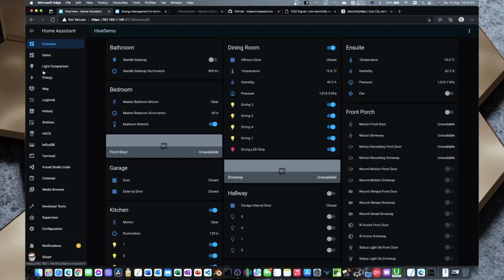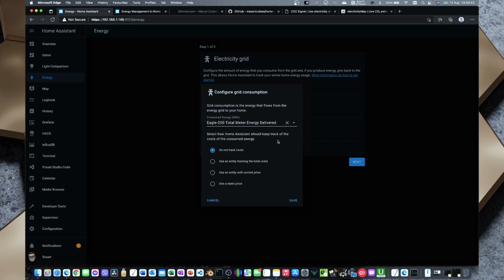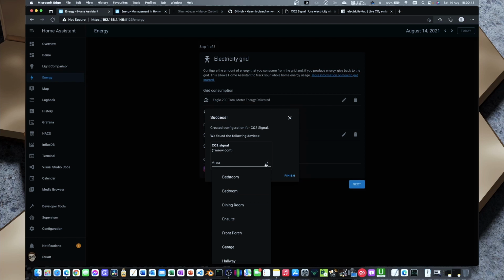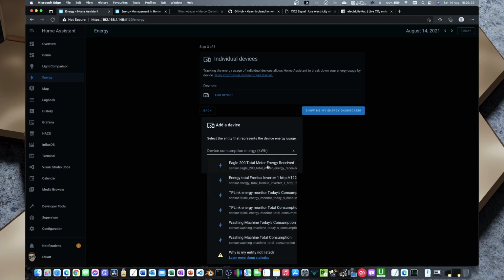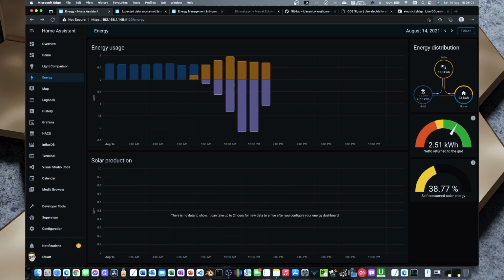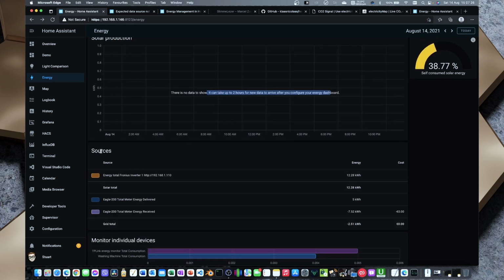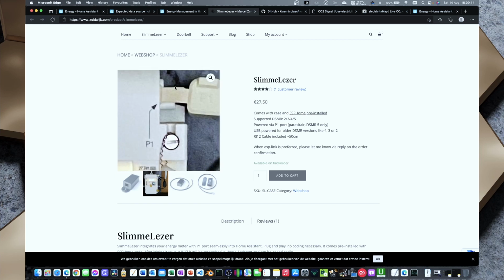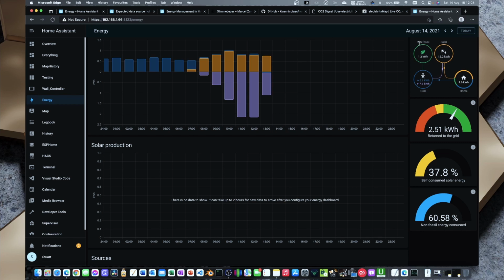Setting up the NEW Home Energy Management Dashboard in Home Assistant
NEW FEATURE - Home Assistant Energy Dashboard!

*** Links ***

*** TIMESTAMPS ***

0:00 Intro
00:59 Preface
01:53 Pre-Requisites
02:41 Setting up the Energy Dashboard
07:06 Exploring the New Energy Dashboard
10:03 Alternative Devices for gathering Consumption Data
11:02 More on CO2 Signal
12:23 Summary
12:52 Outtro

*** Helpful Links ***

*** CREDITS ***